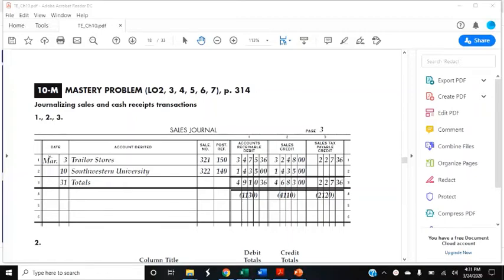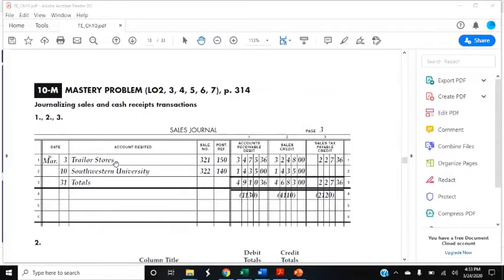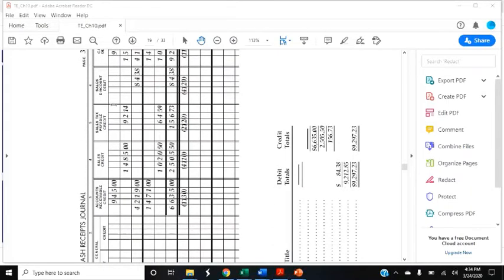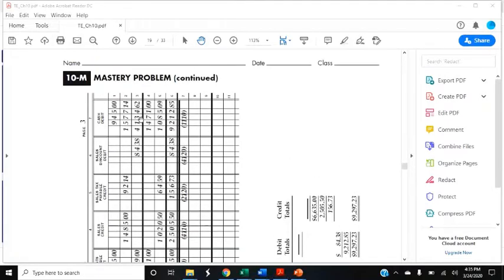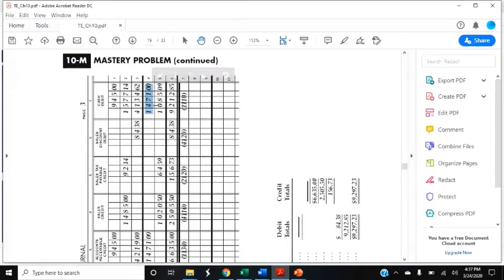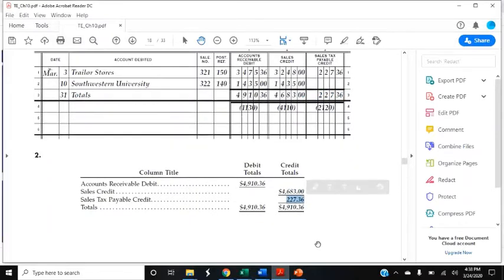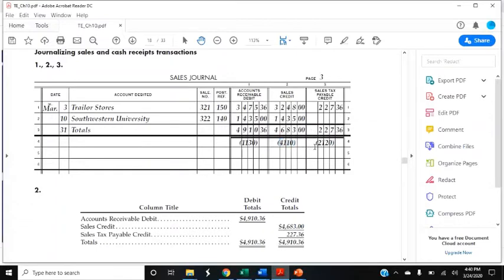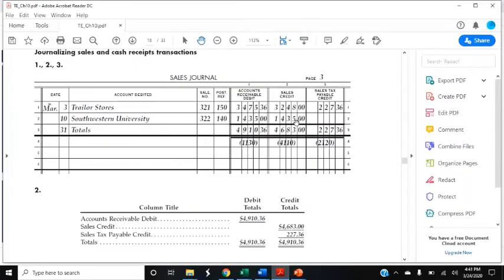ACC 10 Mastery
Accounting Chapter 10 Mastery